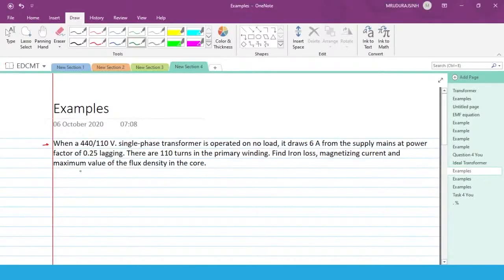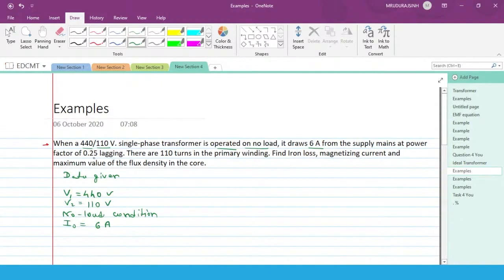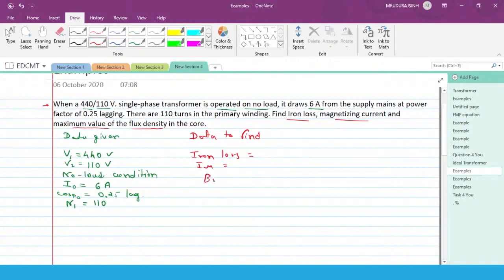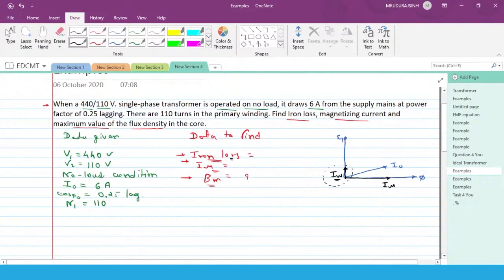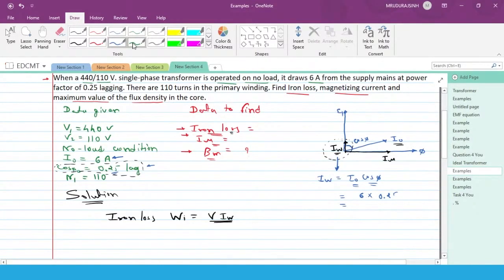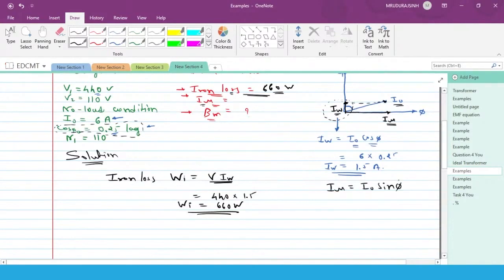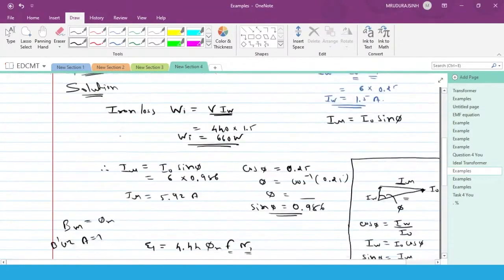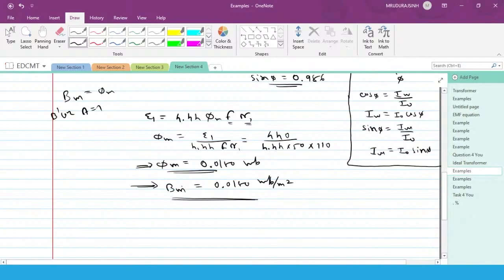Numerical on iron loss, magnetizing current and maximum flux density of transformer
Numerical on iron loss, magnetizing current and maximum flux density of transformer is presented in this video lecture series of transformer. This video contain numerical explaining different calculations. The first thing presented here is how to write data from the given numerical. Then in next section of the numerical on transformer video it explains how write data that one need to find in this numerical. Then the equations of transformer used to solve this numerical is presented here. Then complete example is presented with easy to understand manner.

# Numerical_transformer
# numerical_ironloss
# Numerical_magnetizingcurrent